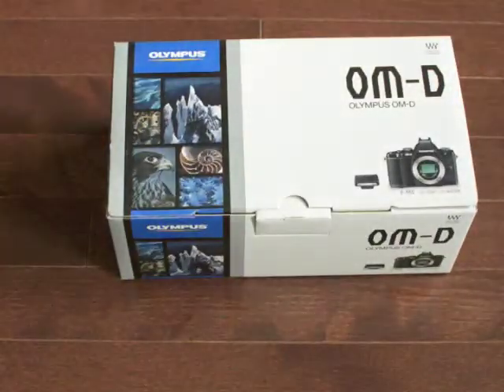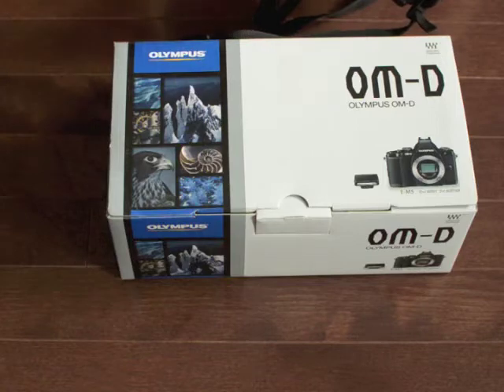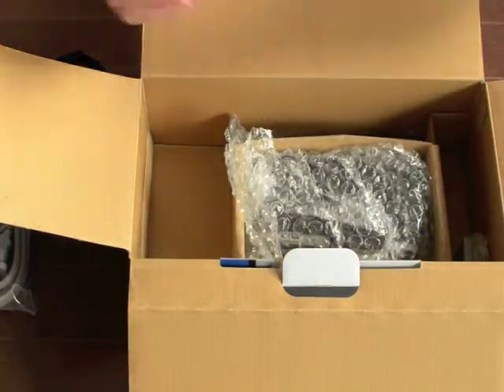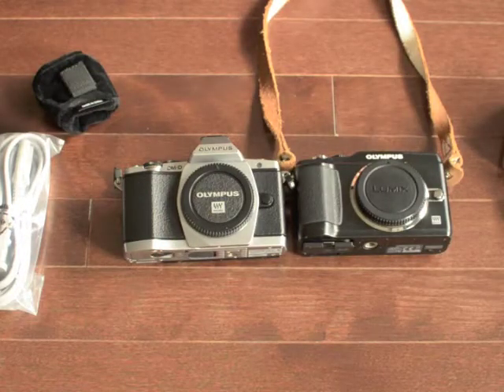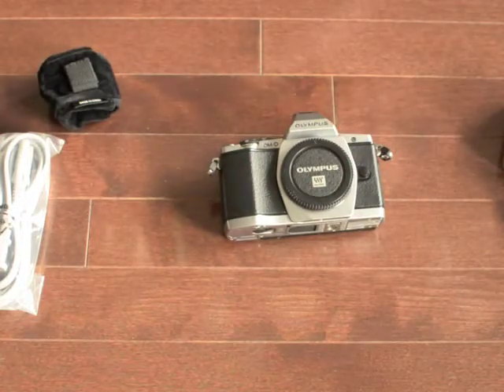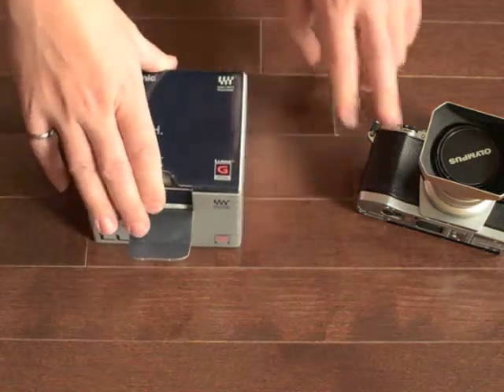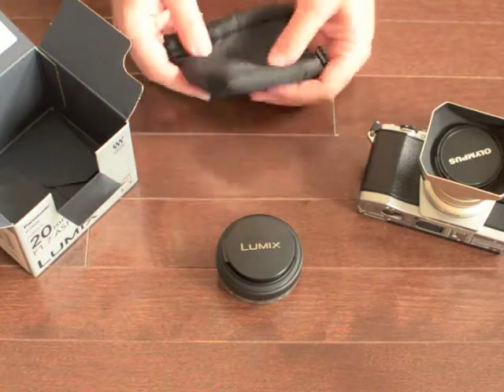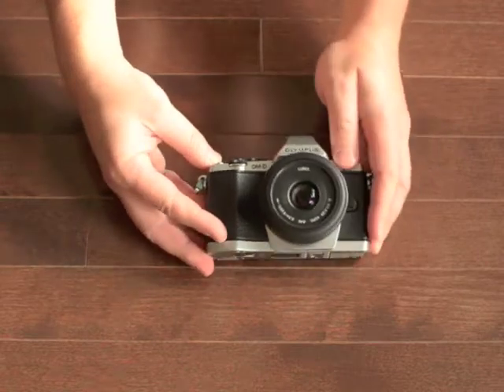Unboxing the OM-D EM-5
In this video we unbox the OM-D EM-5 as well as the 20mm 1.7f.